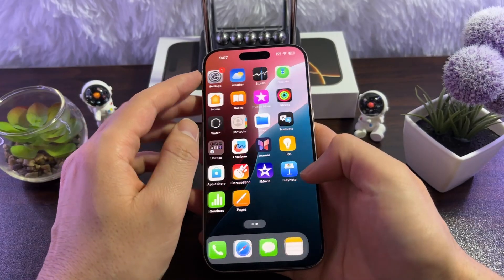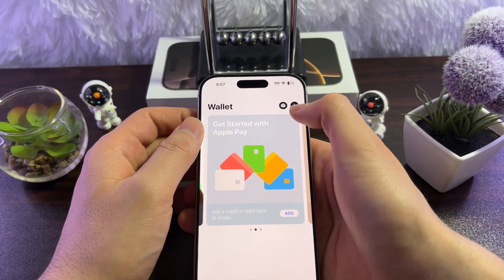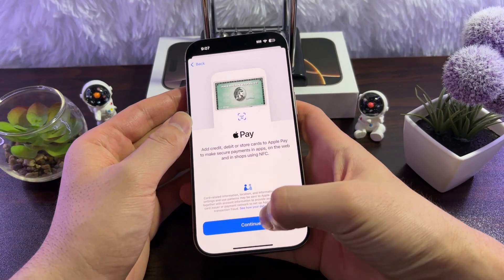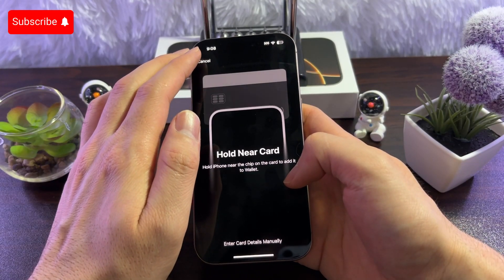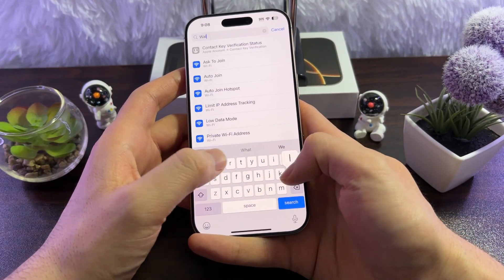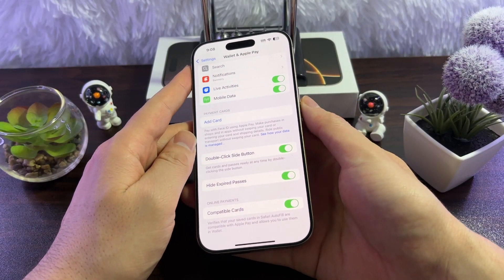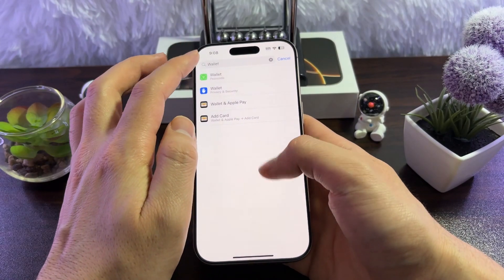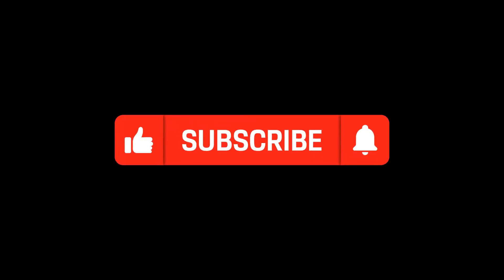How to Set Up and Use Apple Pay on Your iPhone 16 Pro/ Pro Max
Ready to make payments quickly and securely with your iPhone 16? In this video, I'll show you how to set up and use Apple Pay on your iPhone 16, whether it's the Plus, Pro, or Pro Max model. Learn how to add your cards and start making purchases in seconds!